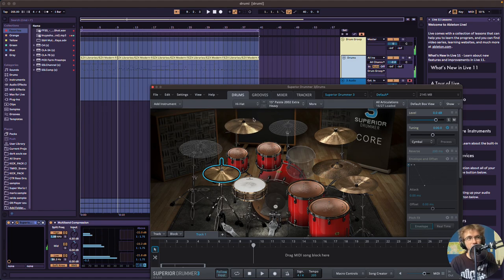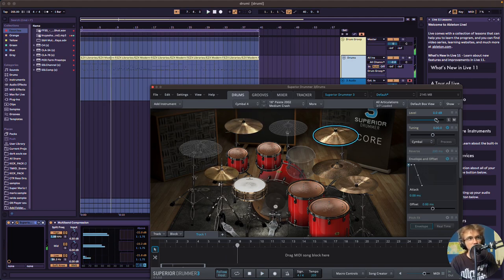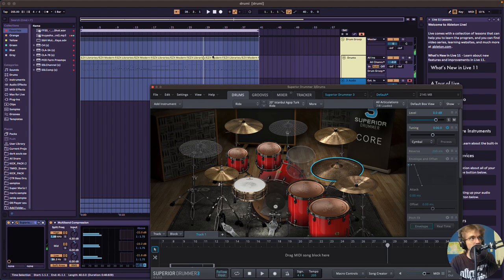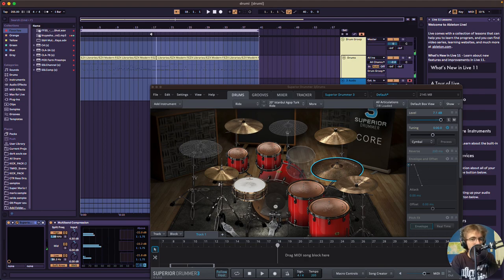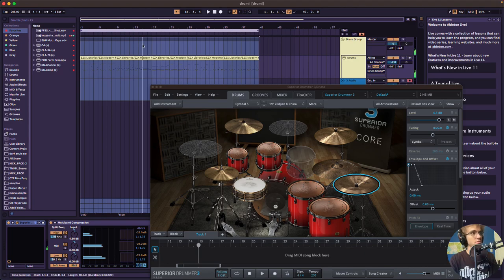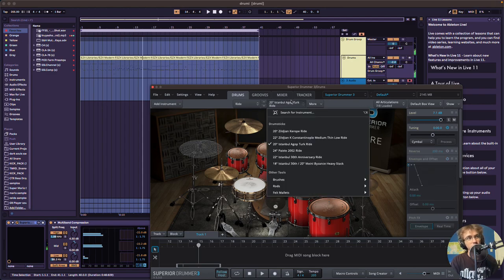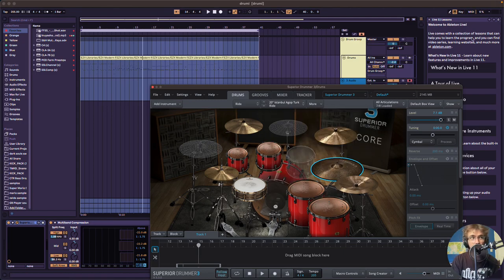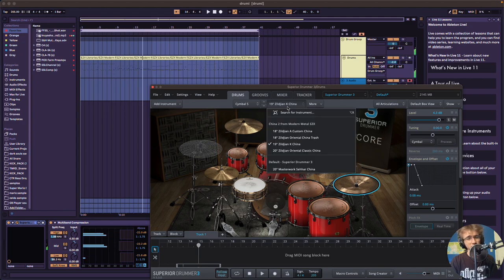Creating Crispy Cymbals in Superior Drummer 3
It's really not that complicated. Superior Drummer already provides amazing sounding cymbals but all you need to do is pick and choose and level them up.